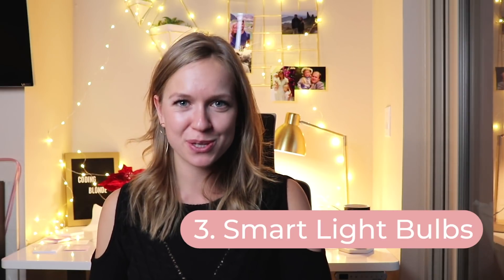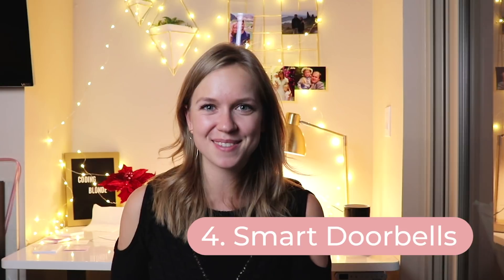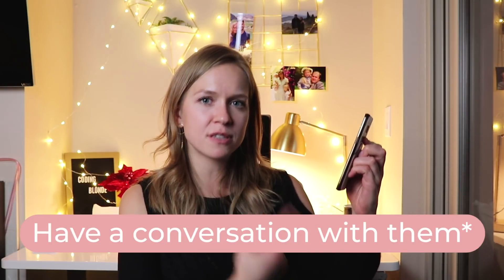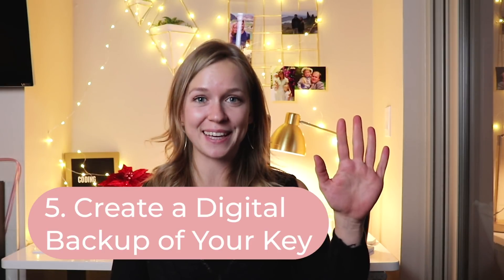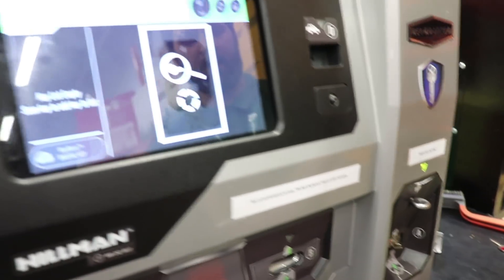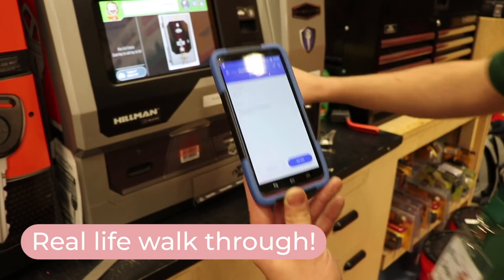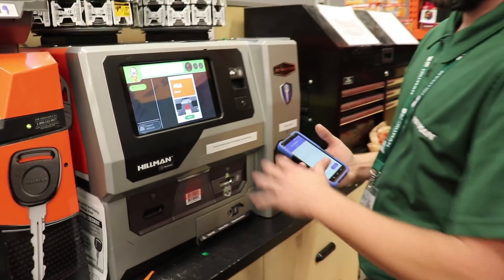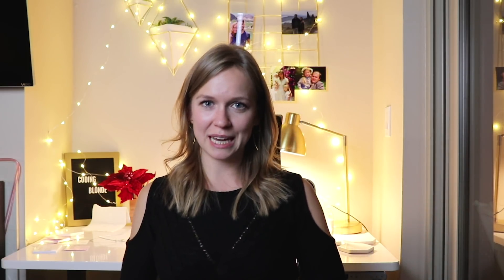5 Ways to Make Your Home SMARTER | Coding Blonde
Here are 5 ways in which you can upgrade your home and automate it with smart devices and processes. Let's talk about everything smart: smart thermostats, smart assistants, smart light bulbs, smart doorbells and finally being smart about your keys - by creating a digital backup of your key!